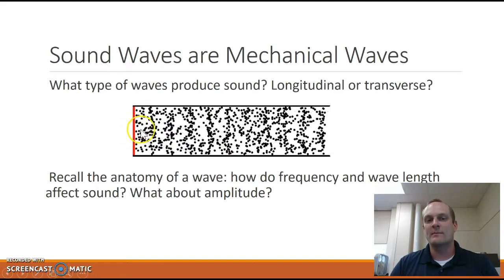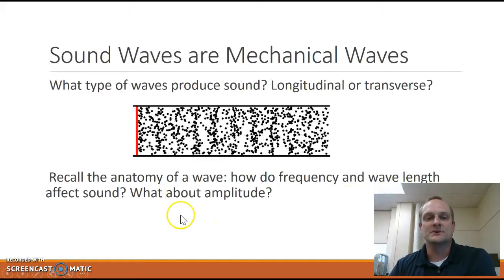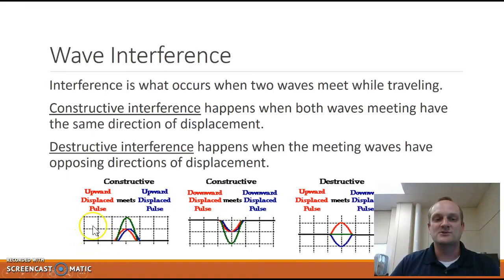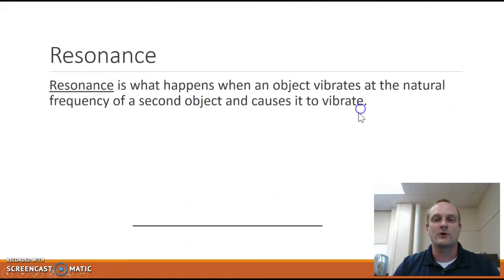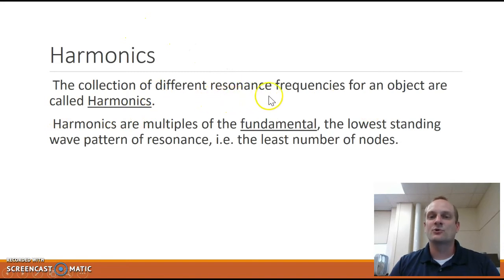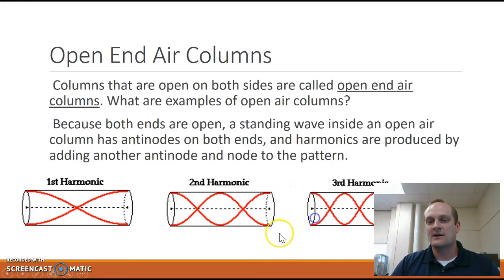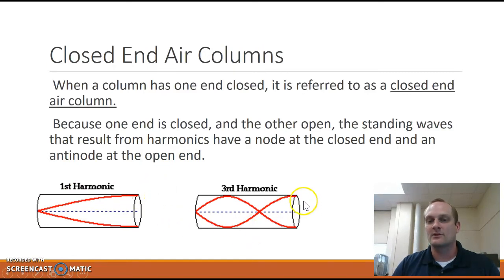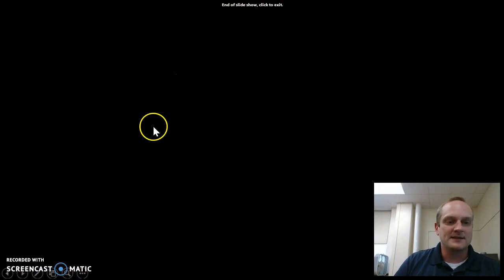Notes Sound Waves